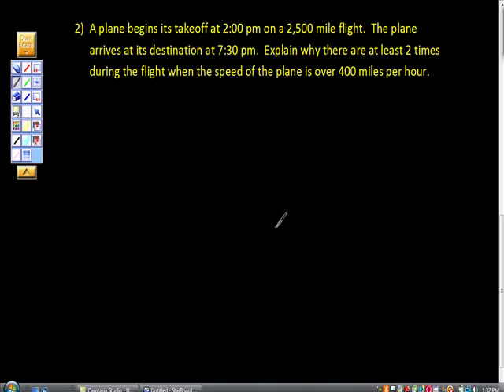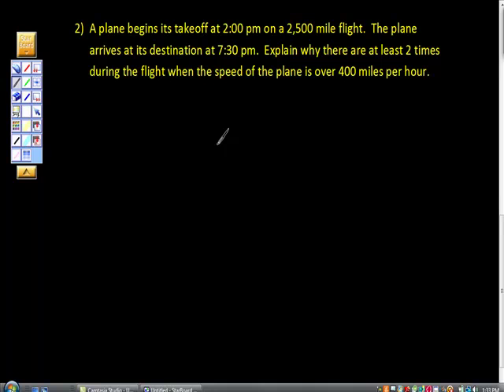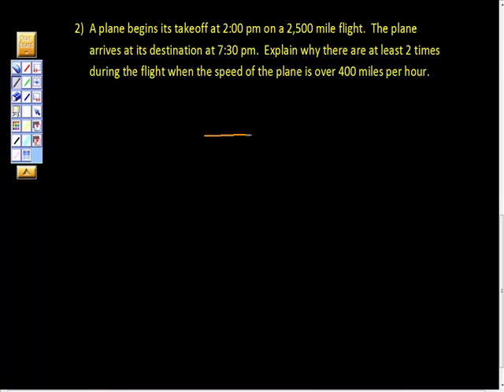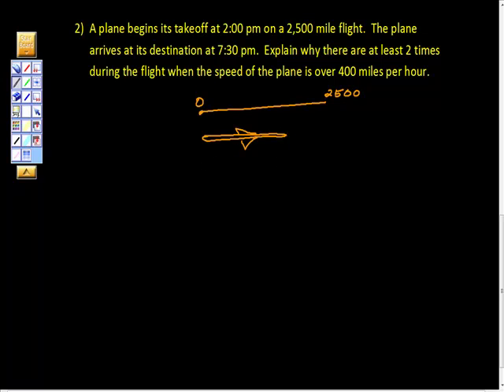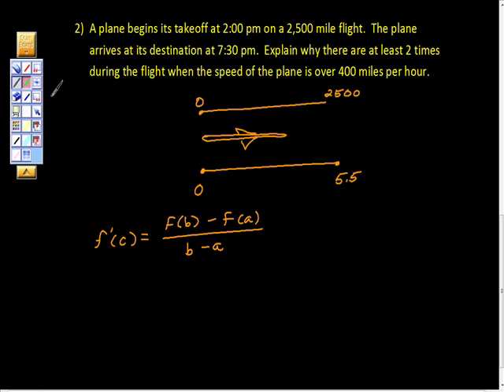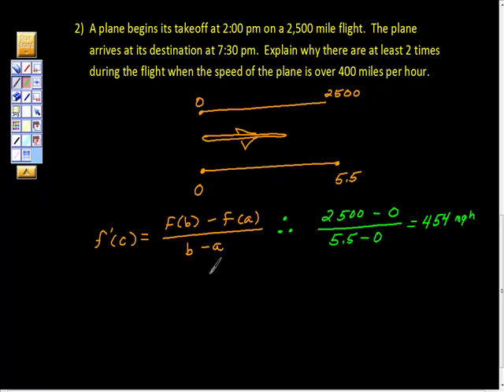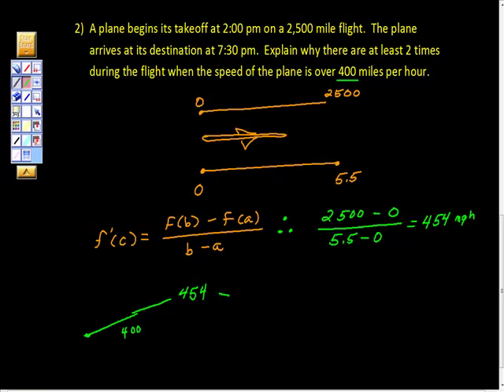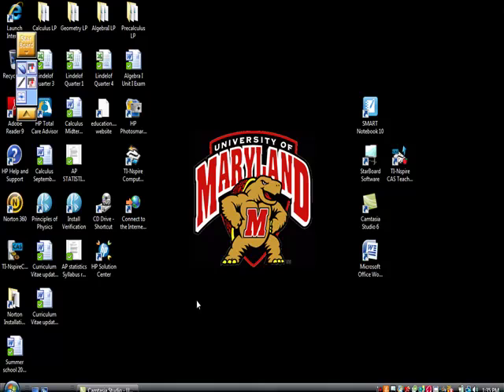AP Calculus AB Mean Value Theorem #57.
AP Calculus Free response problem on applying mean value theorem